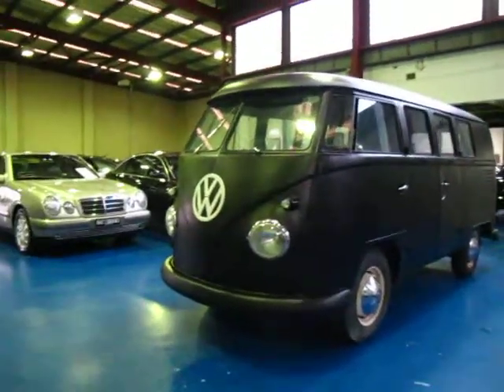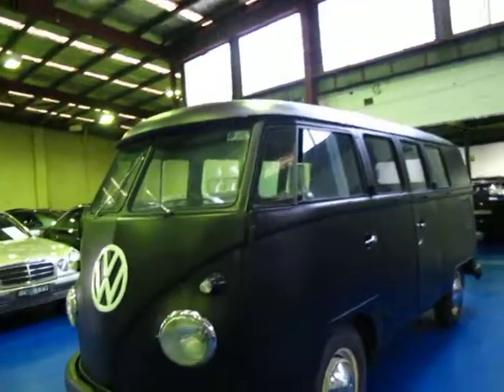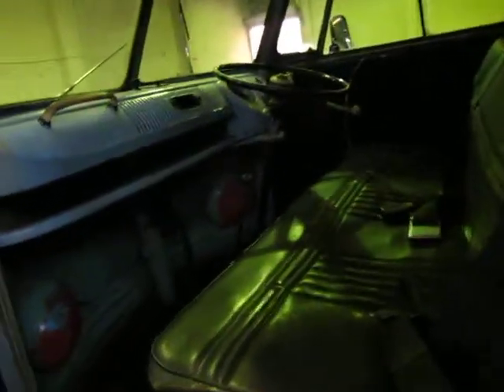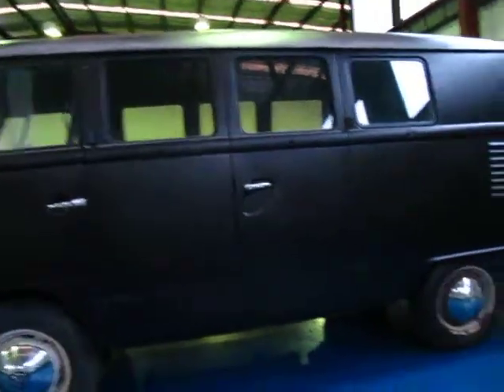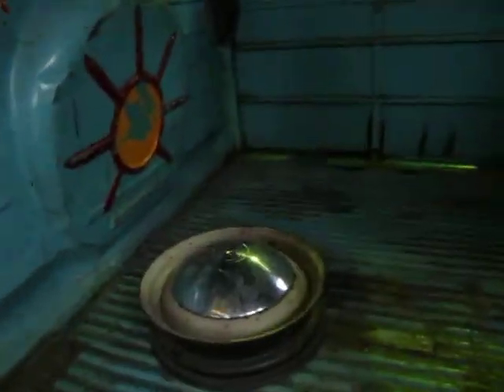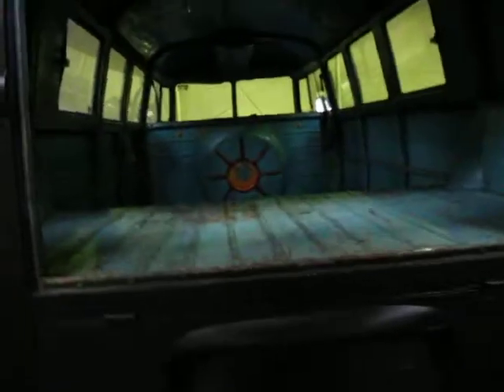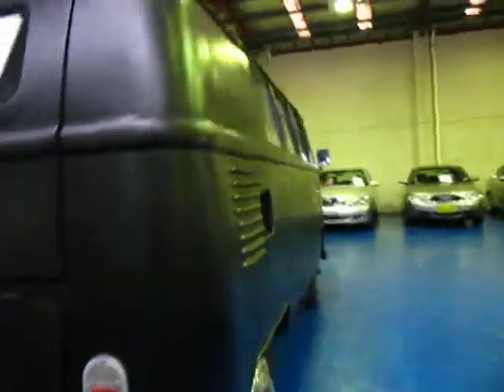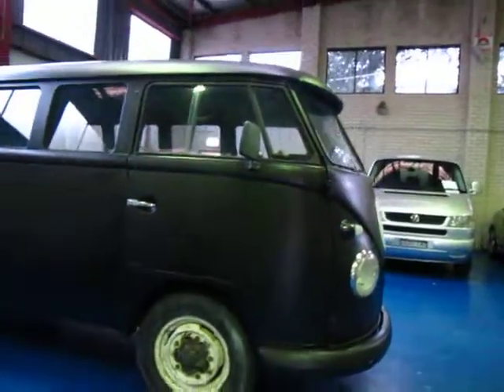Oldtimer Centre - Marrickville NSW